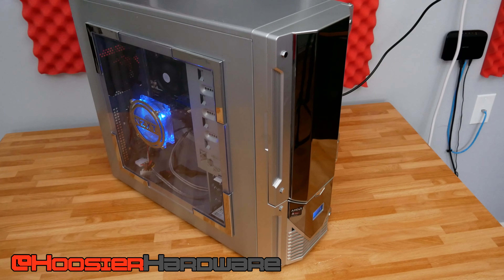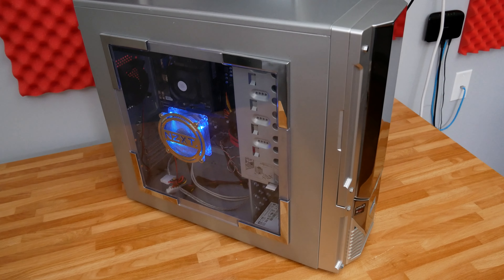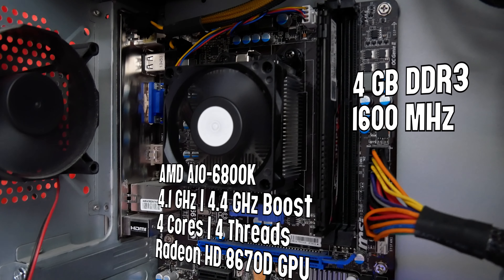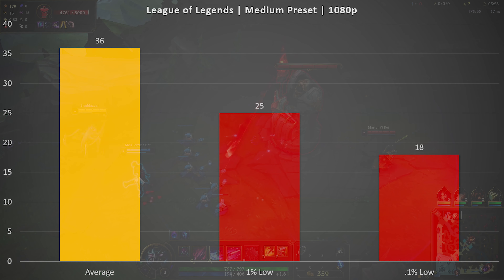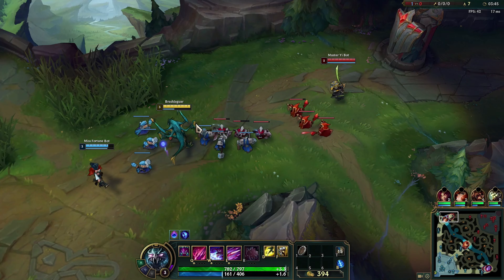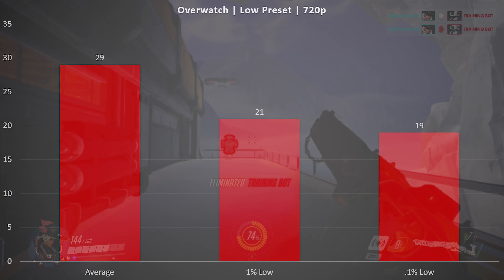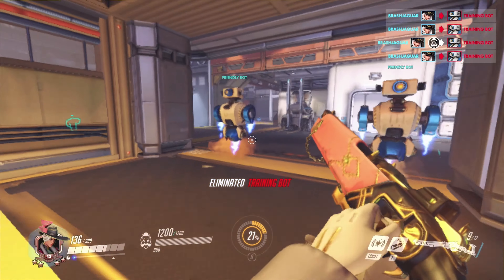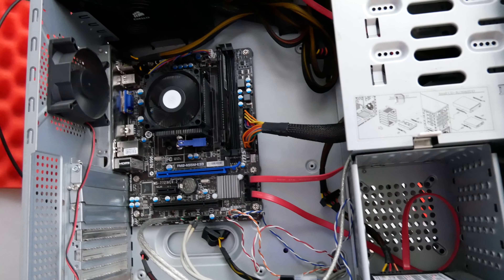Testing an OLD AMD APU in eSports Gaming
I've been working on my dad's PC, and while I had it in hand, I decided to test it out against League of Legends, CS:GO, and Overwatch. The results were... something.

2x16GB Corsair Vengeance RGB Pro
1 TB Corsair MP600
1 TB Crucial NVMe SSD
4x480GB Sata SSD